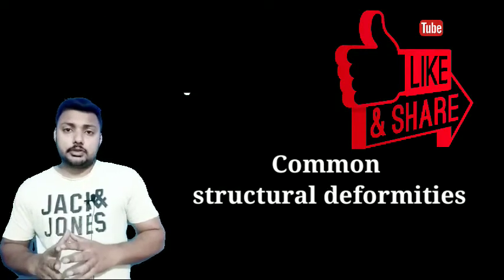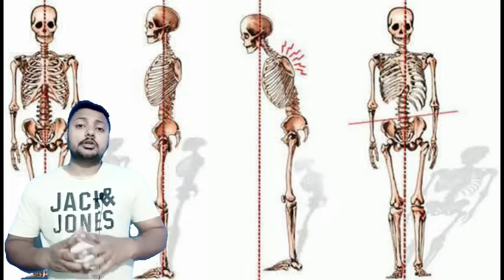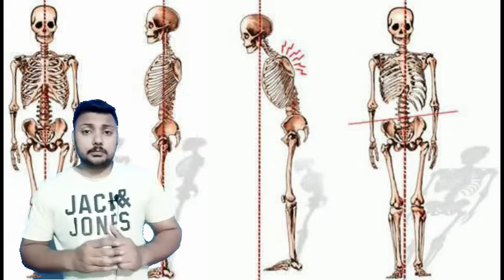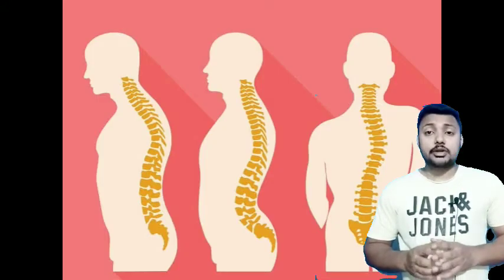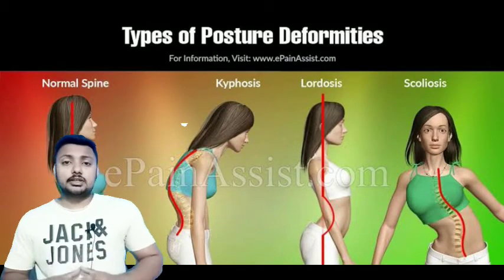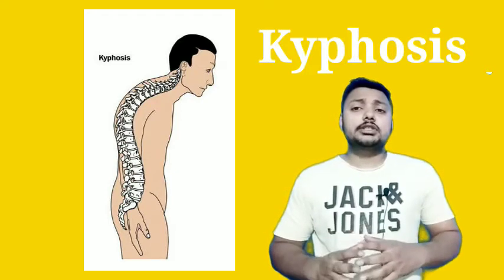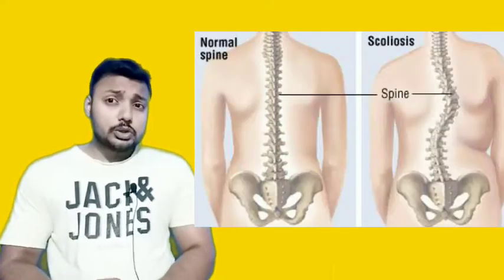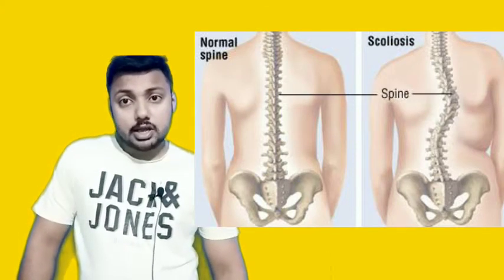Common postural deformities class 12 physical education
Posture concerns the way in which an individual carries himself while sitting, standing, walking and lying down.
Postural deformities imply not having proper alignment of body parts. An individual who has postural deformities cannot perform his work efficiently. Some postural deformities are kyphosis, flat foot, knock knee etc.
A number of postural deformities are either acquired (hereditary) or created. Each deformity demands proper attention and specific treatment for their correction. These deformities are

Knock knee Both the knees touch each other or overlap in the normal standing position.

Flat Foot The foot is completely flat with no arch in the sole.

 Bow legs There is a wide gap between the knees in the normal standing position.

 Round Shoulder The shoulder is drawn forward, the head is extended with the chin pointing forward.

Kyphosis There is an increased backward curvature in the dorsal or upper region of the spine

 Lordosis There is an increased forward curvature in the lumbar region of the spine.

 Scoliosis The spine bends to the side abnormally, either to the right or left.